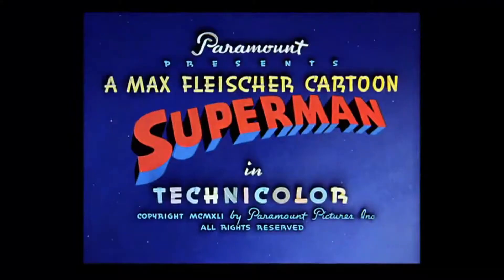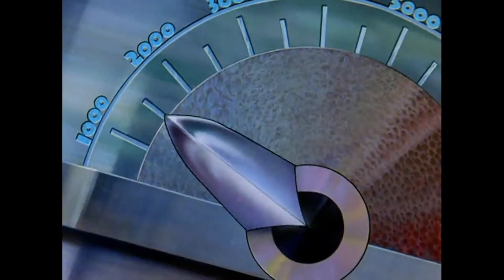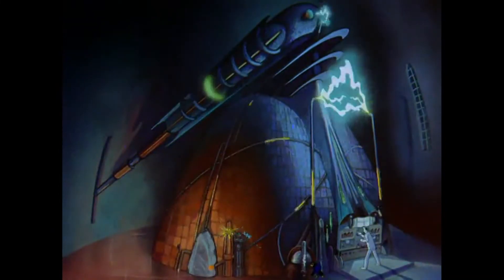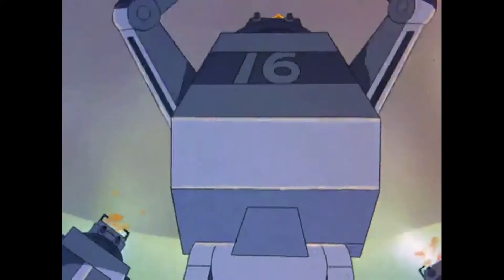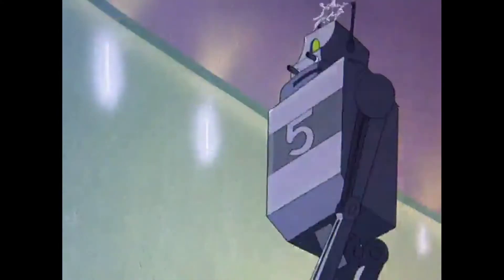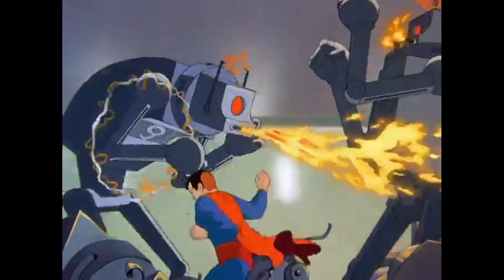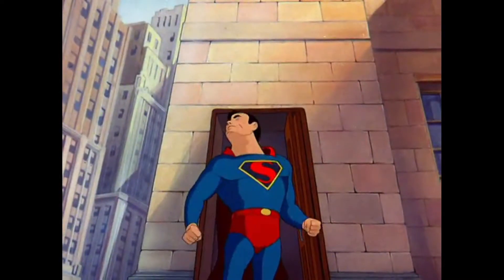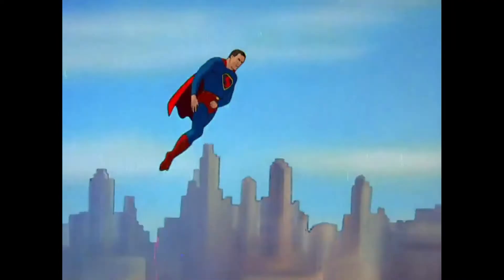Why You Should Watch Max Fleischer's Superman | AWPS #78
If you're quarantined like us and want something new to watch, why not Max Fleischer's Superman from 1941?